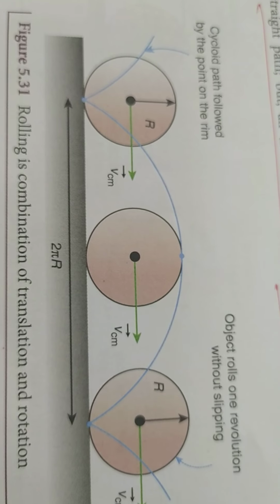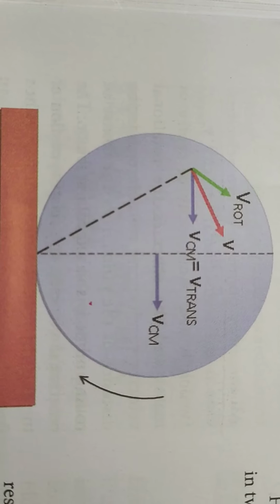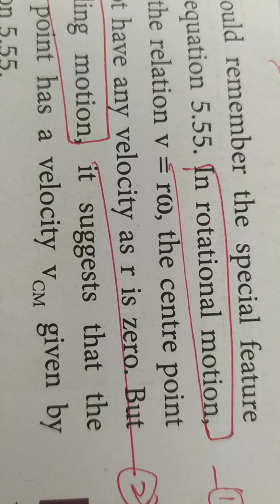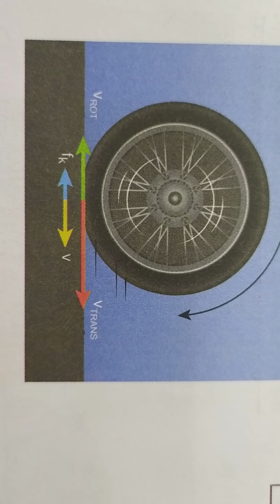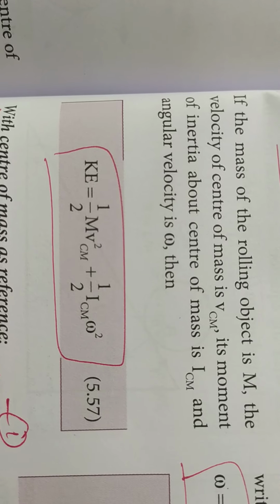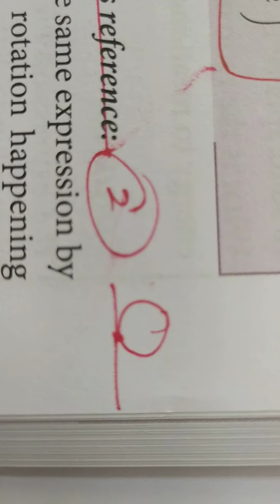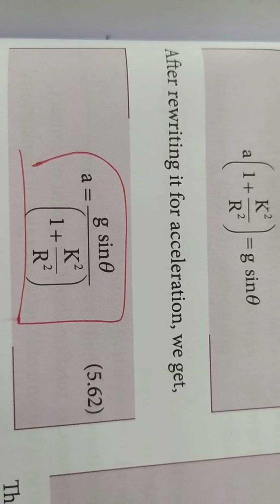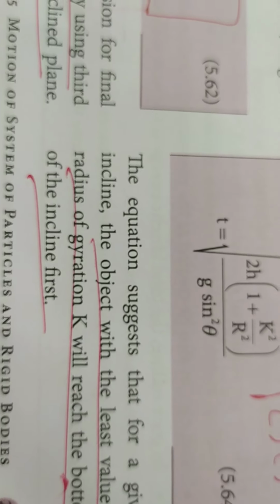11 physics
Rotational motion